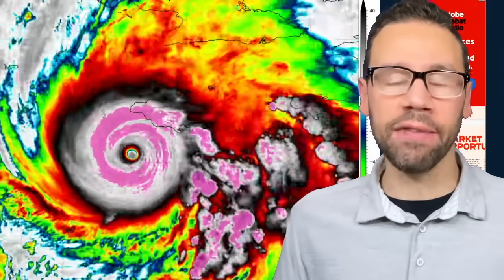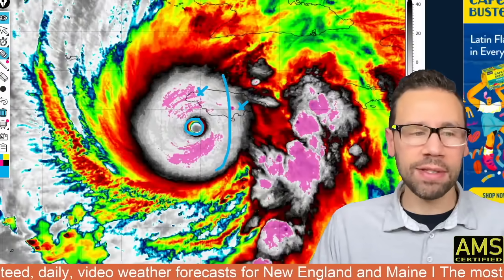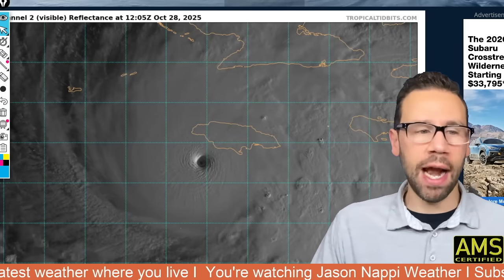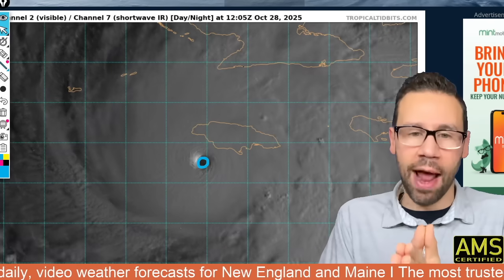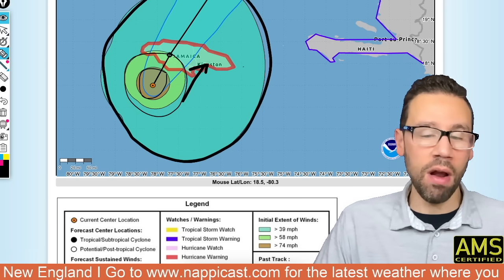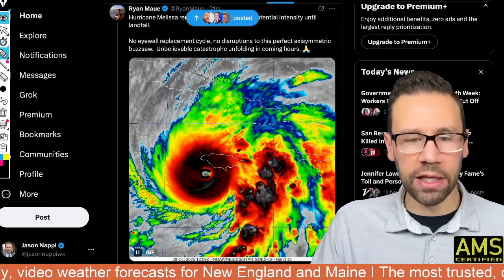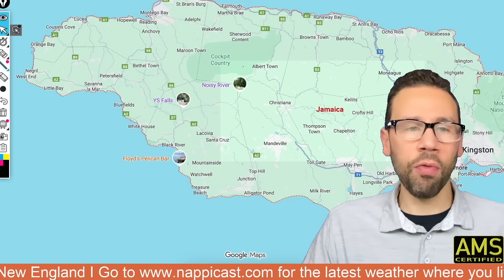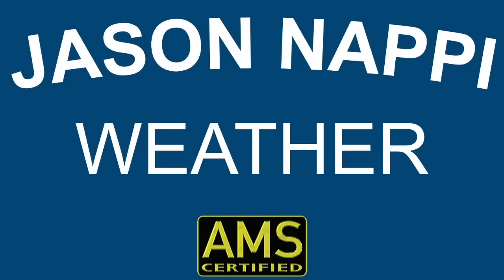Is Melissa a category 6 hurricane?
Landfall is imminent from the top 5 hurricane in the Atlantic Basin as it continues to get stronger. It can't be a cat 6 because there's nothing left after catastrophe. Hurricanes have a job to do, carry latent heat from the equator to the poles. Melissa is so strong it's carving its own path with a northeast turn finally happening as it takes the path of least resistance. There will be nothing left of the western part of Jamaica. Kingston will be spared the highest wind that is catastrophic, but the area around the core that sees the cat 5 wind will have nothing left. The flooding will be catastrophic for a large chunk of the island, too. The storm heads for Cuba next.